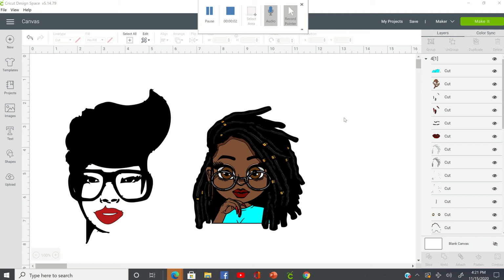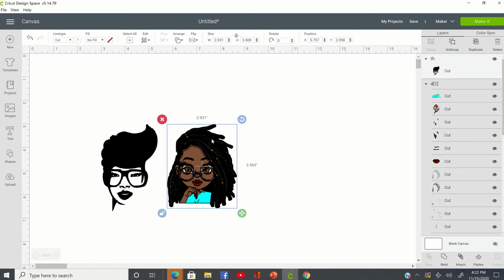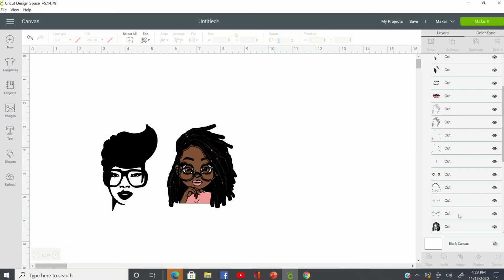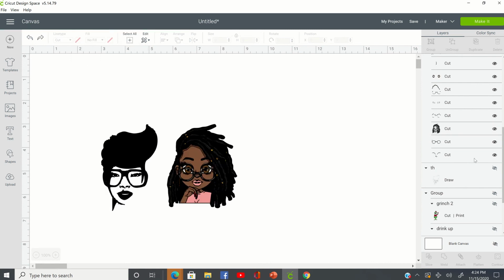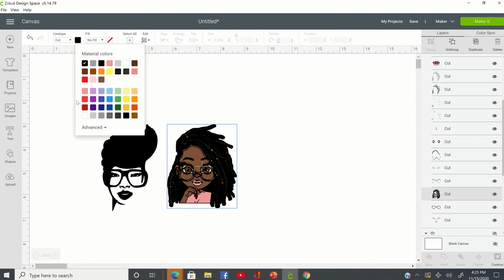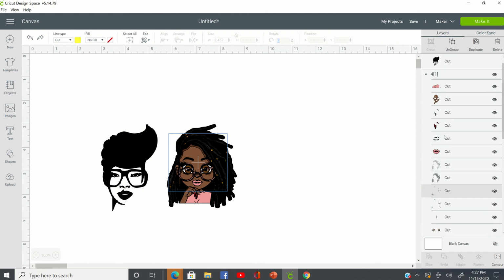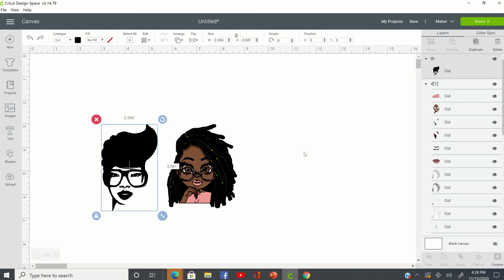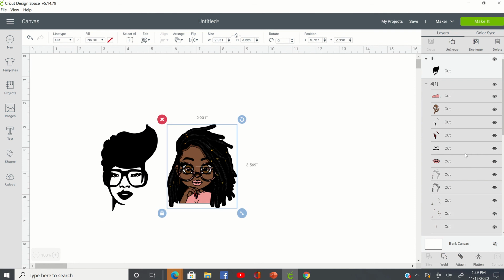Types of svg files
In this tutorial, I show you how to use two different types of SVG files to change the lips or glasses of an image using either Contour or Layers